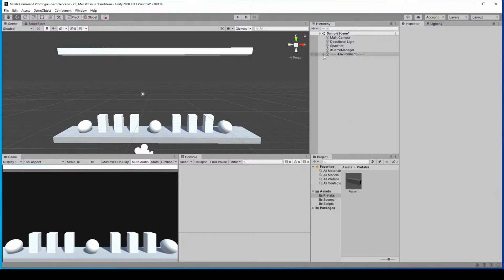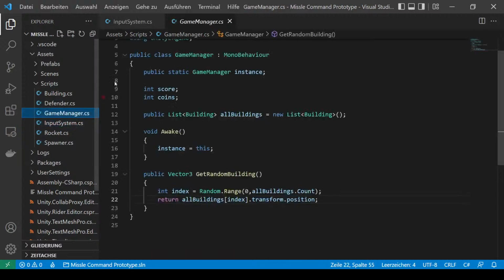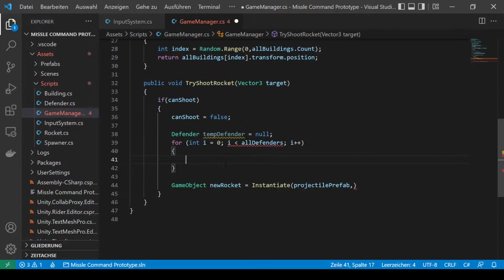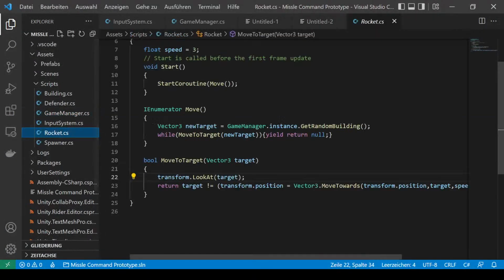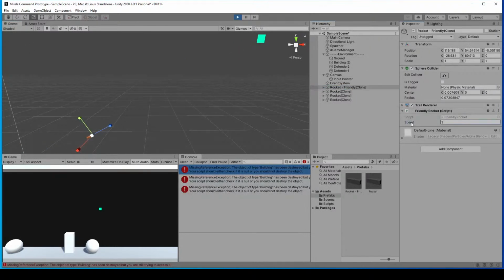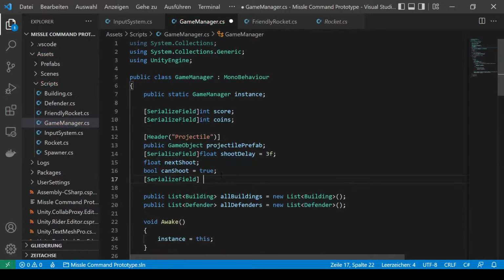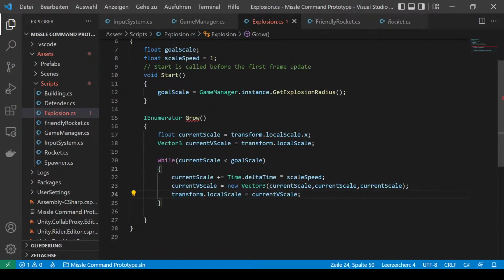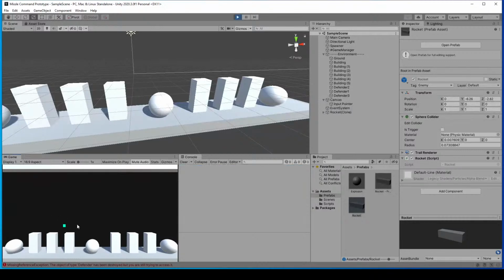Unity Tutorial: Missle Command 3D Prototype #2 / 7 | OctoMan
Missle Command was a Atari Action Game where you have to protect buildings from falling missles. I want to create a Prototype about it. You can purchase the complete Prototype later on my website! Direct link follows later.